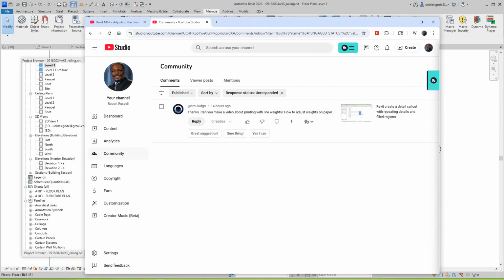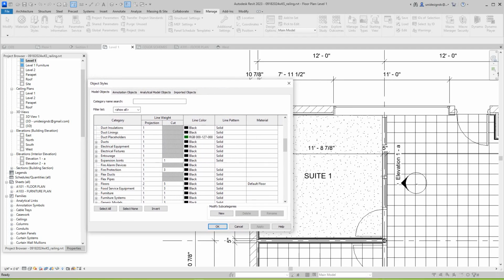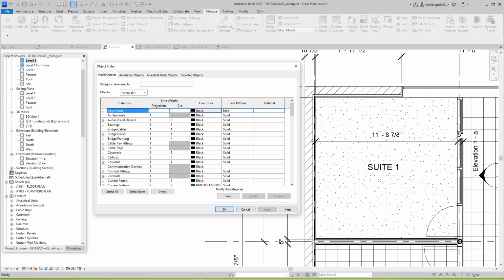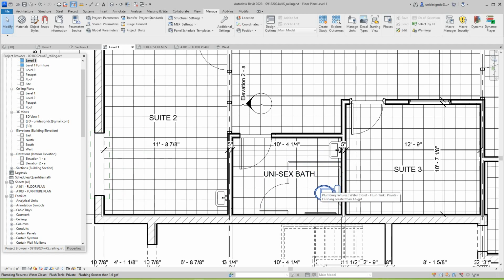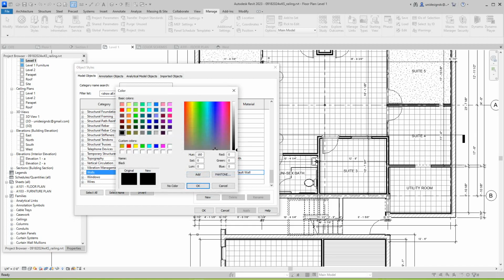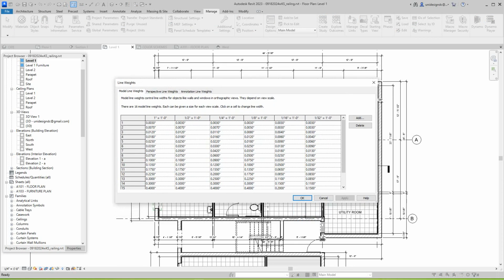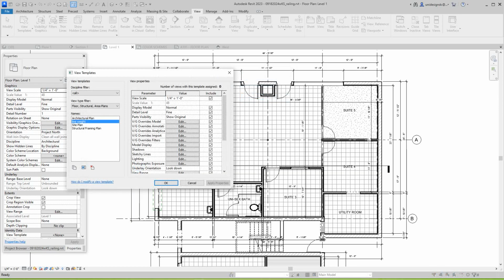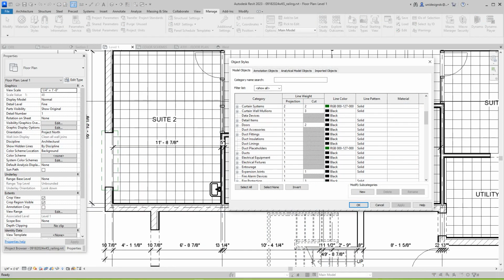Revit how to modify and adjust line weight for printing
How to adjust line weight and colors for printing using object styles in Autodesk Revit.